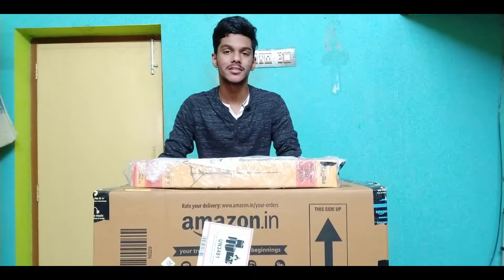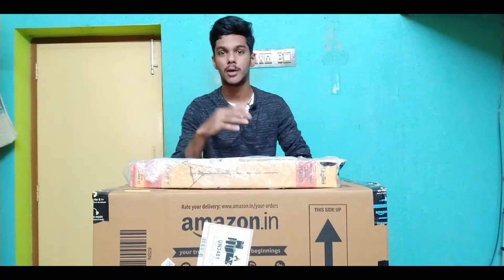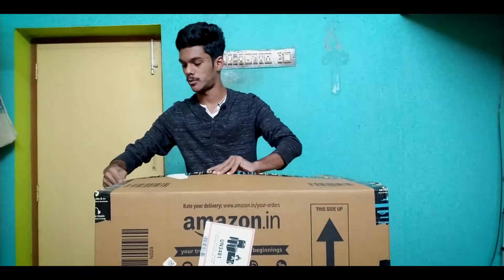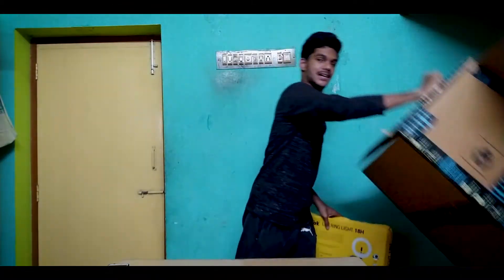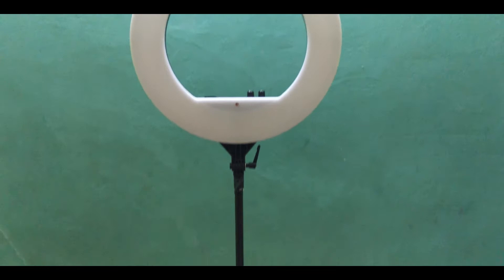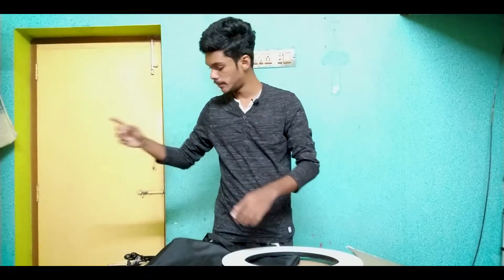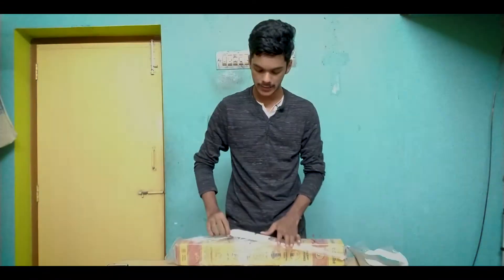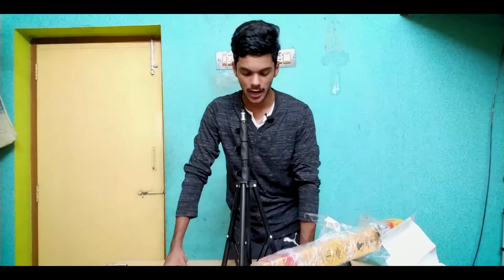This will improve my video quality to next level | tamil | balaji vidz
In this video we unbox digitek Drl 18h light and Digitek light stand. This is major upgrade for my video. With better light setup video quality will increase so much.

Digitek DRL 18H

Digitek Light stand